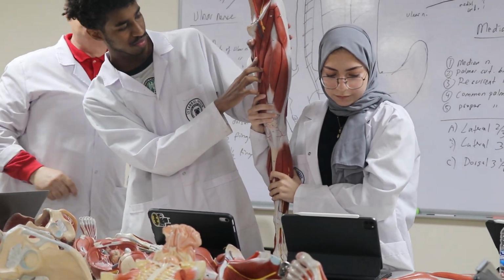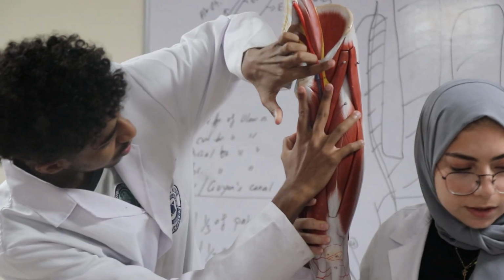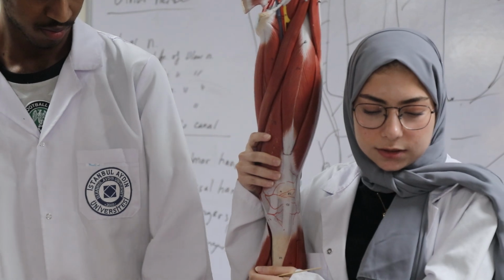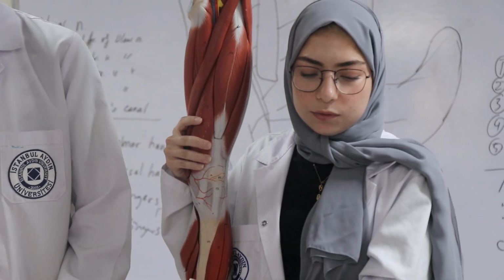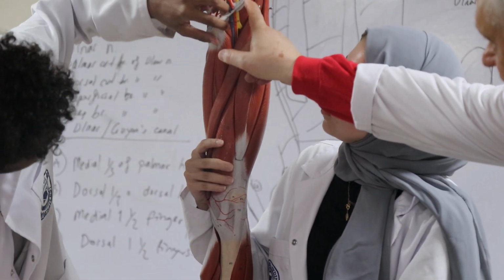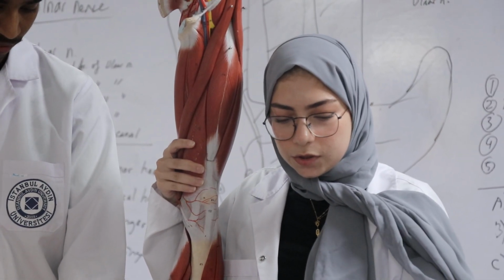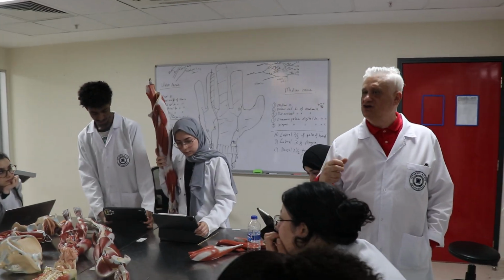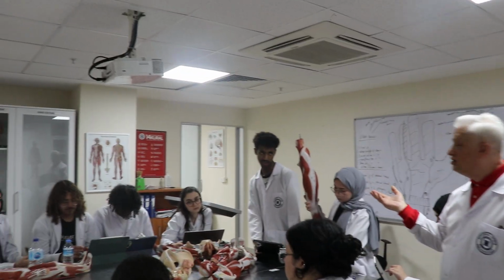Hakkı Dalçık Femoral Triangle